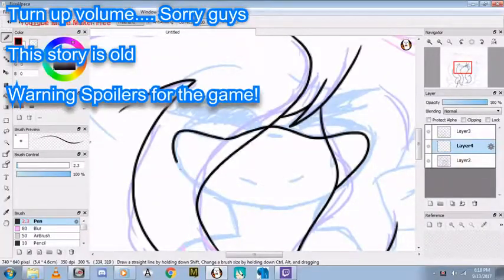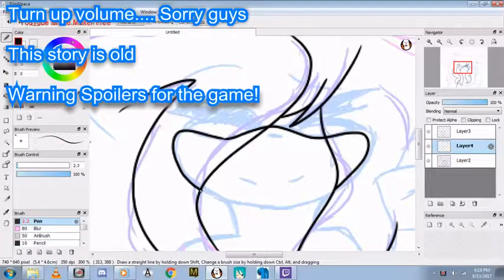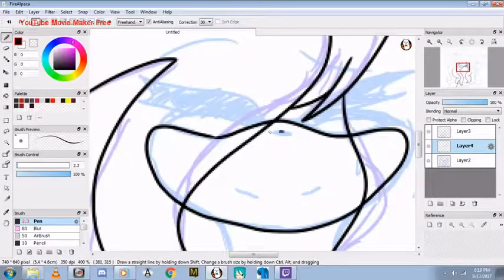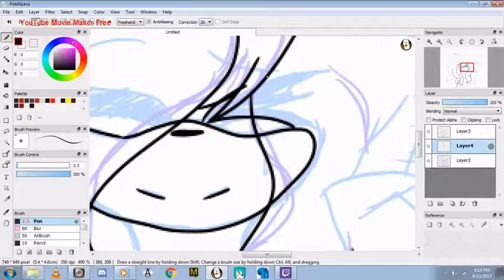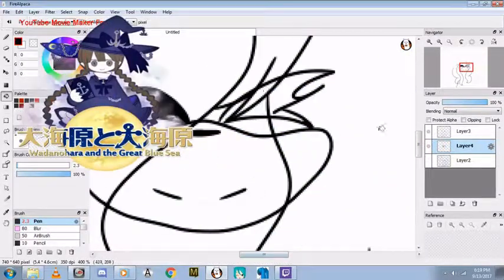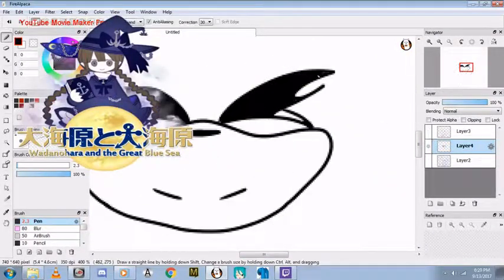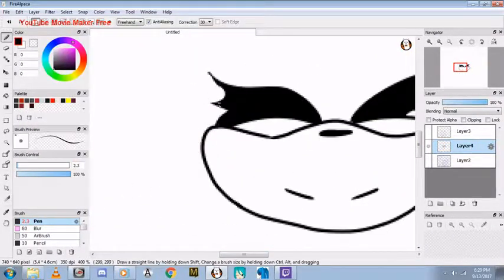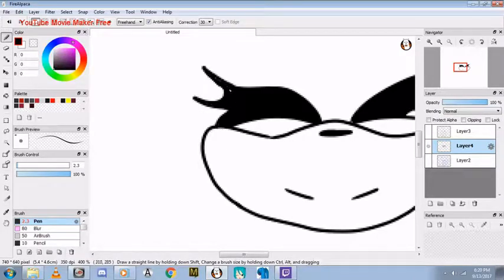Story Time speedpaint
Song: Wadanohara - It Was Meee! (Cover)

Links

Links